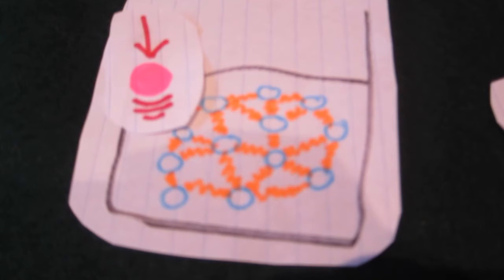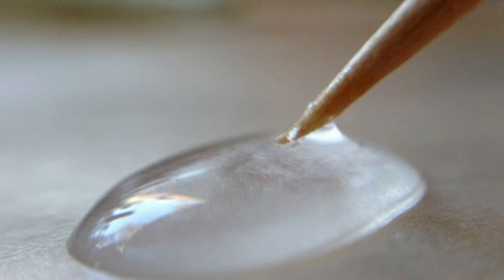Viscosity and Surface Tension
Here is a 3 minute video outlining the concepts of Surface Tension and Viscosity with an experiment for each.

Bibliography

- Choe, G 2010, Chemical Science Lesson Plan, viewed 17 June 2016. http:// urfaceTen/Surface.html

- Physics Girl 2015, Seven Science Experiments with Surface Tension, Online Video, viewed 17 June 2016,

- The Sci Guys 2014, Science at Home - SE2 - EP7: Viscosity of Liquids, Online Video, viewed 11 June 2016,